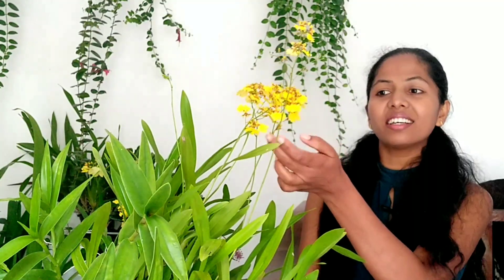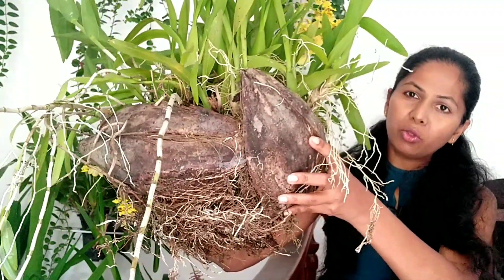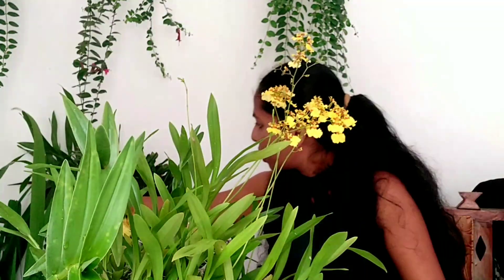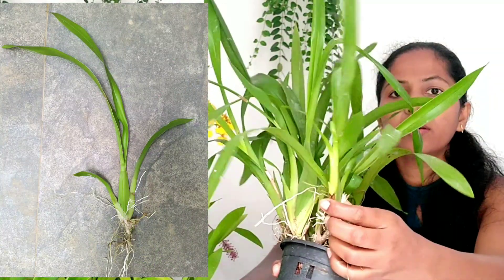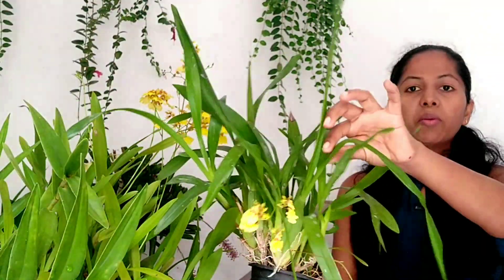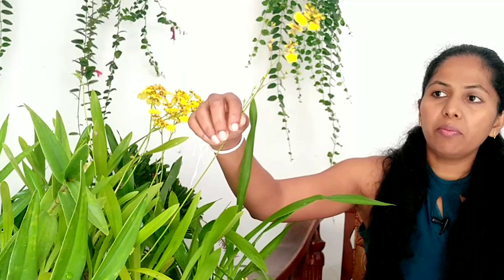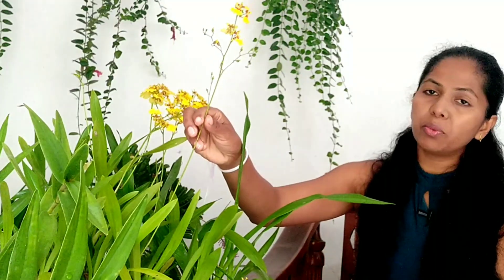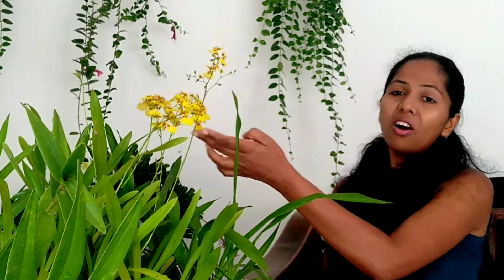sandagardenpathsl ඕකිඩ් මල් හදන්න අලුතින් පටන් ගන්න පහසුම ඔන්සිඩියම් ඕකිඩ්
පහසුවෙන් නඩත්තු කරන්න පුලුවන්

🙏මගේ දිනපතා vlog එක එකතු වෙන්න.